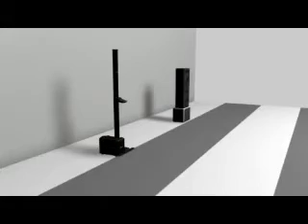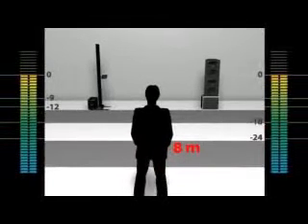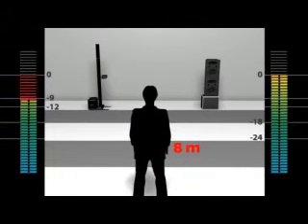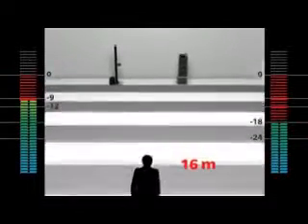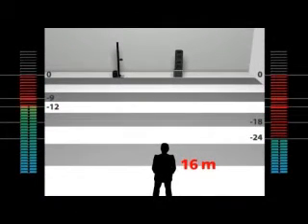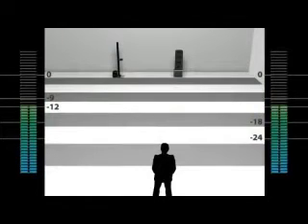The DJ SKINNY line array advantage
Articulated line array technology functions in a different way to traditional ‘disco speaker’ sound reinforcement.

Traditional medium to high level sound reinforcement speakers rely on one large speaker to provide as much sound power as possible.

Articulated line array technology relies on many, smaller , identical speakers to reinforce each other thus harnessing many scientific advantages.